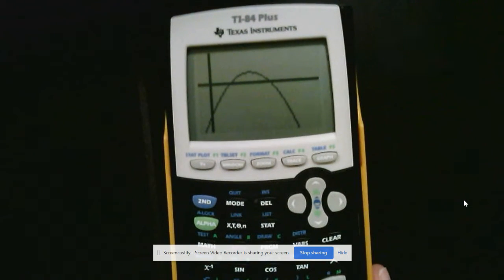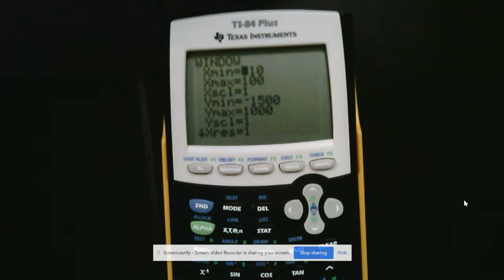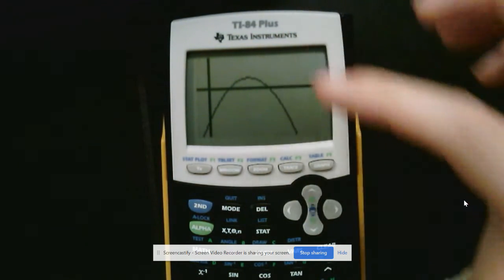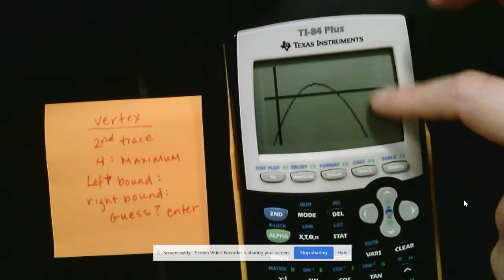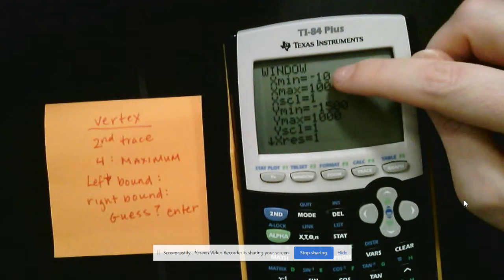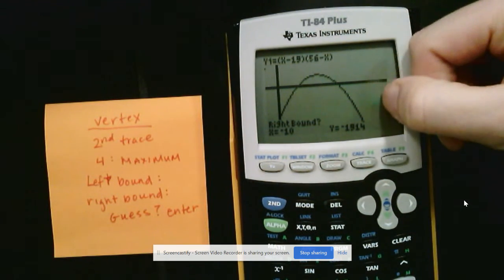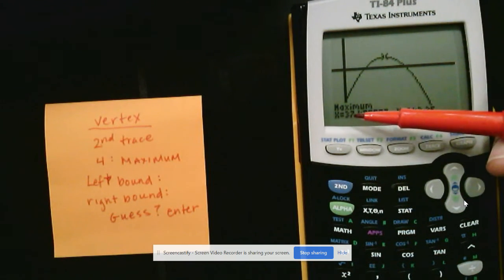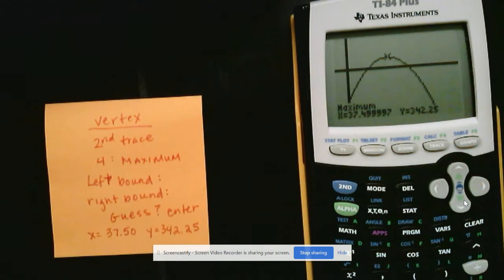modeling quadratics: profit vertex